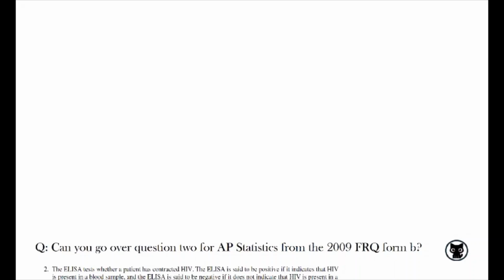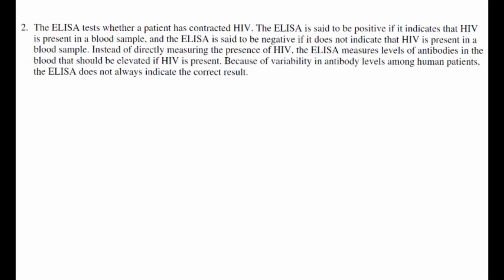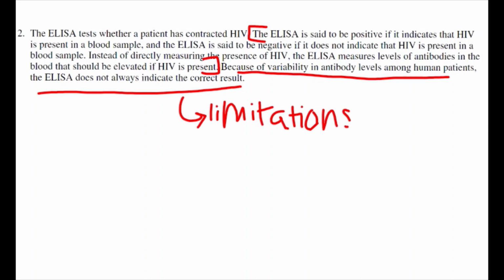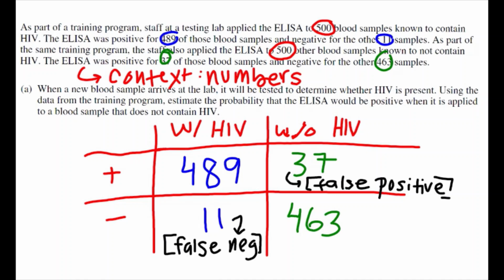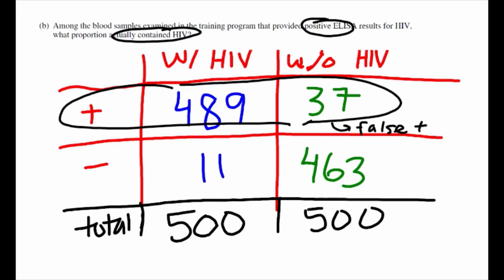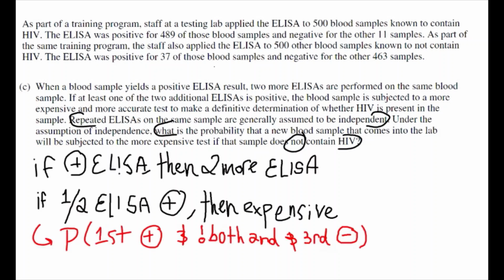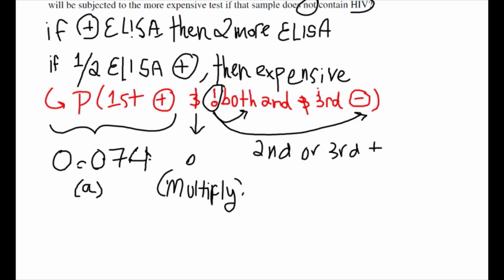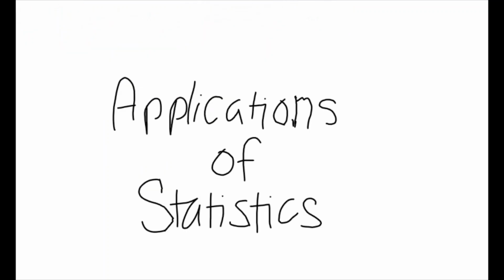Application of Statistics - Practice Problem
Sensitivity is defined as the ability of the test to detect all those with disease in the screened population. This is expressed as the proportion of those with disease correctly identified by a positive screening test result.  Specificity is defined as the ability of the test to identify correctly those free of disease in the screened population. This is expressed as the proportion of those without disease correctly identified by a negative screening test result. The positive predictive value (PPV) describes the probability of having the disease given a positive screening test result in the screened population. This is expressed as the proportion of those with disease among all screening test positives. The negative predictive value (NPV) describes the probability of not having the disease given a negative screening test result in the screened population. This is expressed as the proportion of those without disease among all screening test negatives